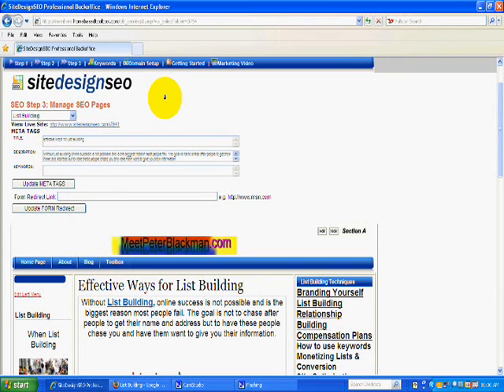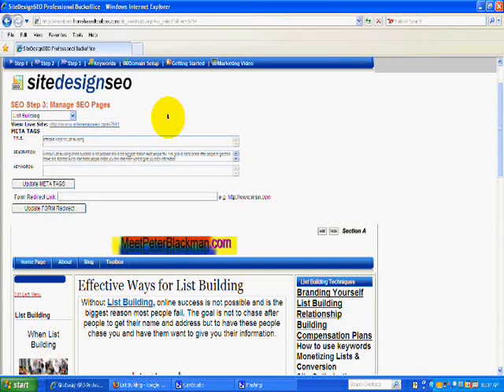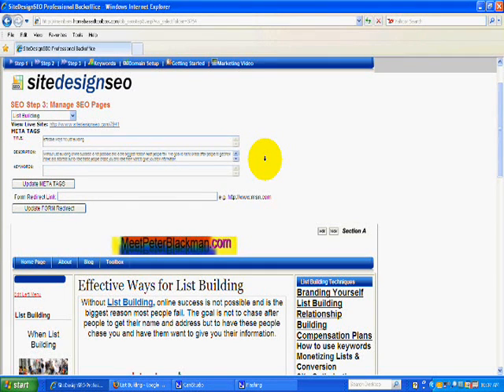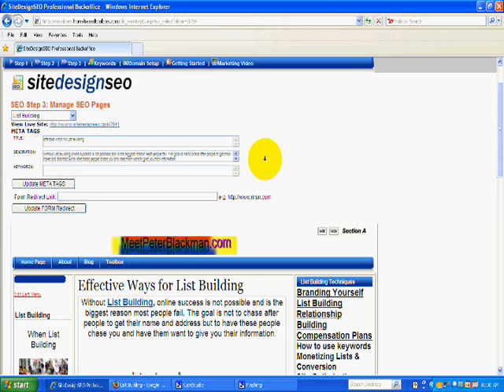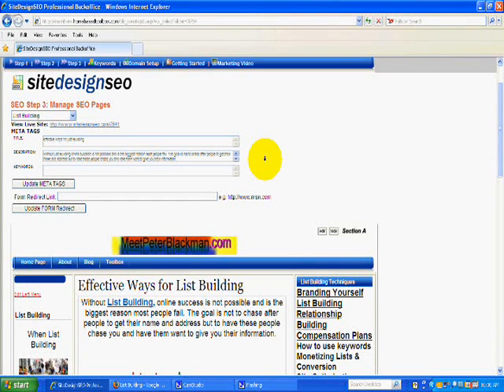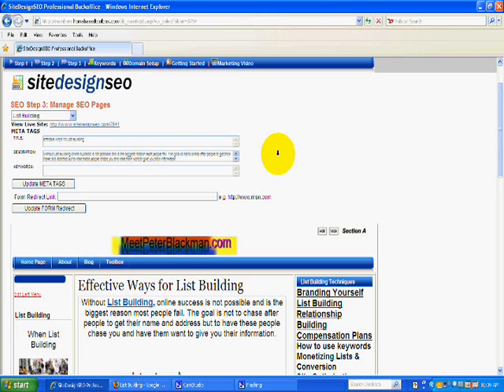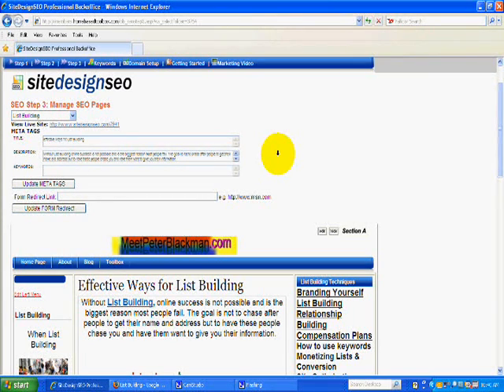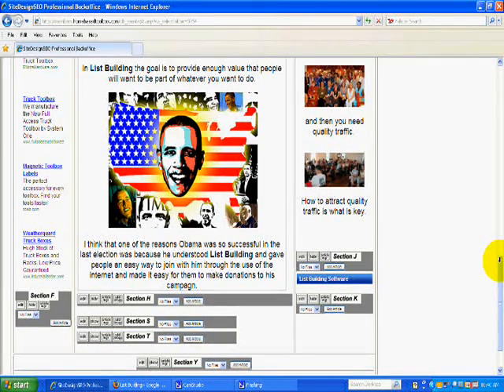How To Effectively Use Meta Tags On Each Webpage to Improve Your Search Engine Ranking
Best Way to optimize your webpage meta tags is to make the title for the webpage and the meta tags the same and make the meta tag description the same as the first couple of lines of the webpage.  Some of the search engines algorithms are no longer using the metag information but some are.  To keep a consistency between the webpage and the meta tags the meta tag information should reflect the information on the content.  When the meta tag information is different it can be deemed spamming and will actually cause a lowering of the website ranking.